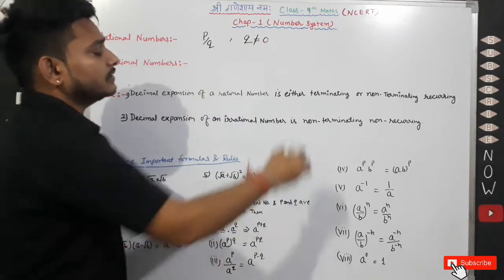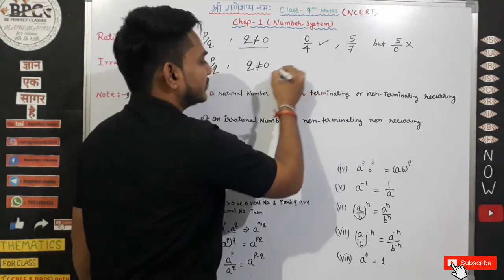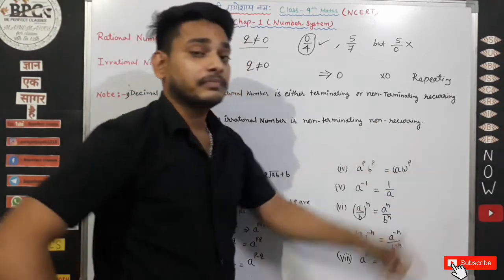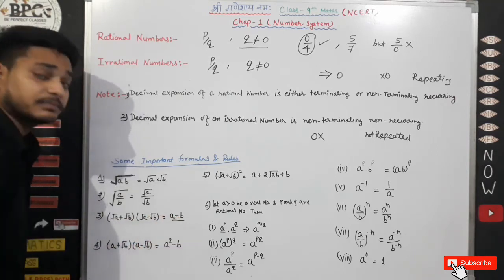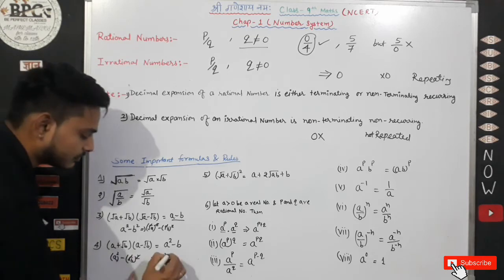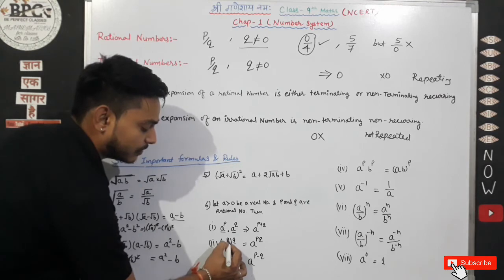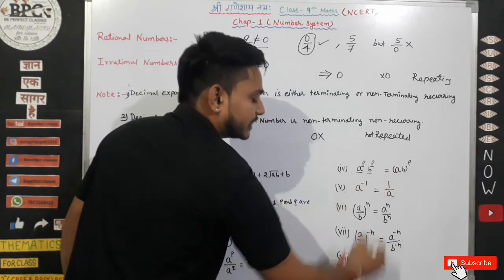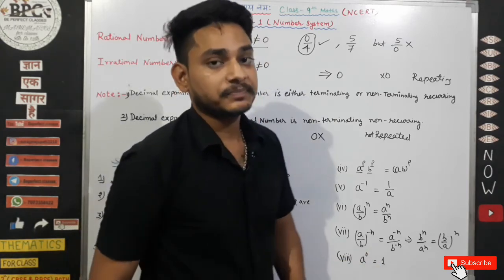Number System|class 9 maths ncert chapter 1 introduction| chapter 1 basic concept|Be perfect classes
About this video:- "Class 9 maths chapter 1 Number system" hope you like the video... Thanks...🙏🏻🙏🏻

For bussiness enquiries